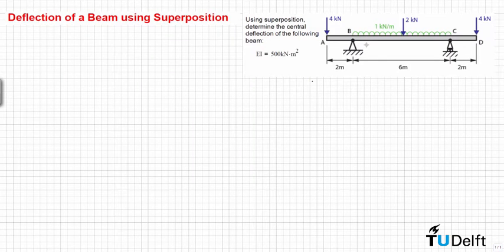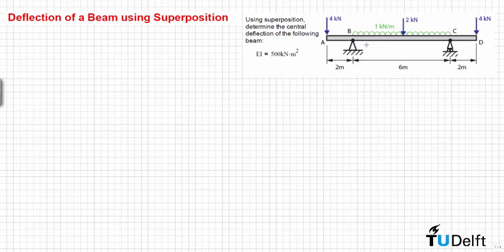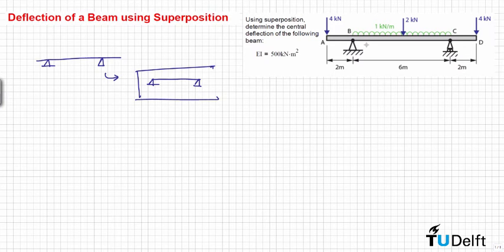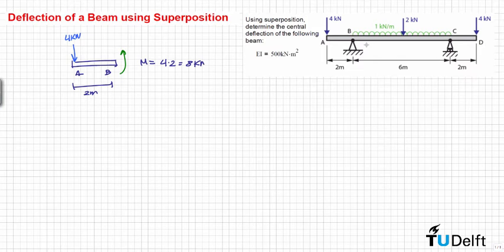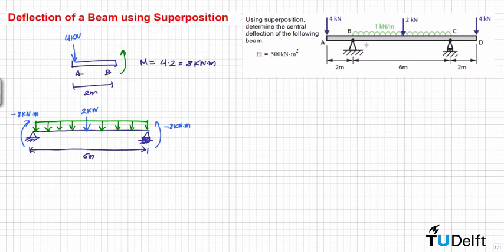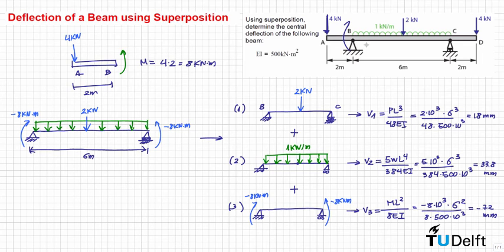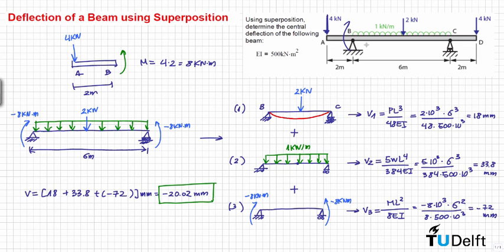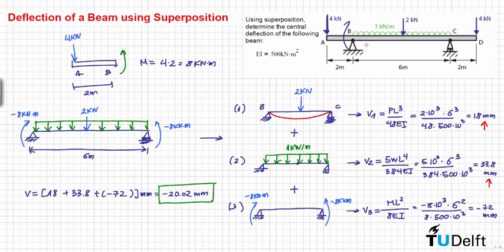Example: Deflection of a Beam using Superposition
Example problem video for the Mechanics of Materials course offered by the Faculty of Aerospace Engineering at Delft University of Technology